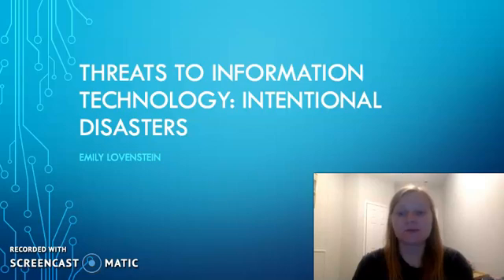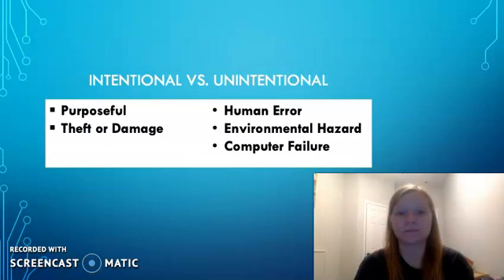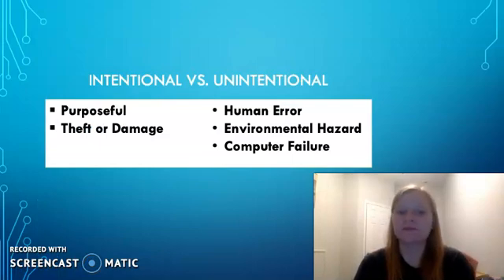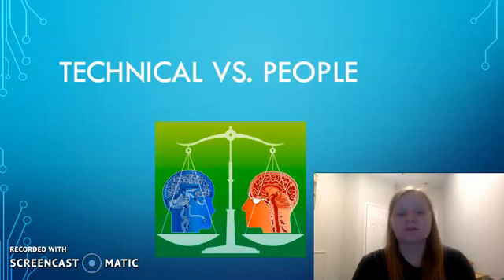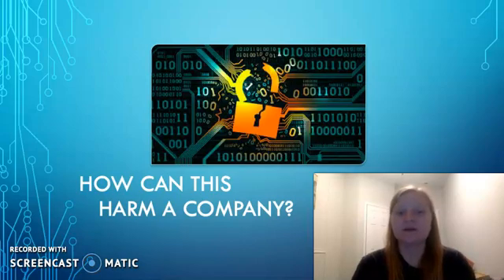Threats to Information Technology: Intentional Disasters